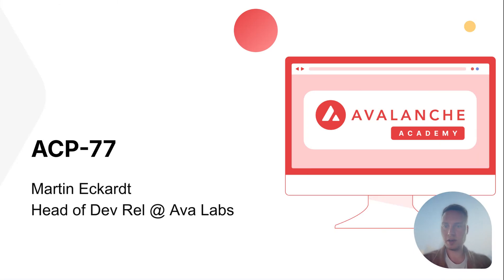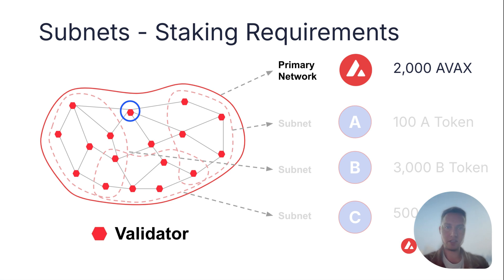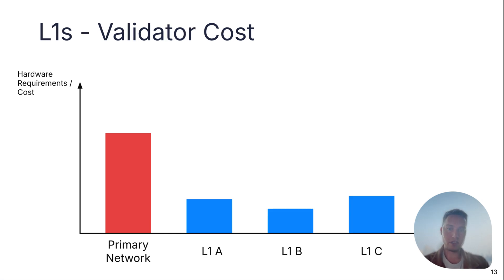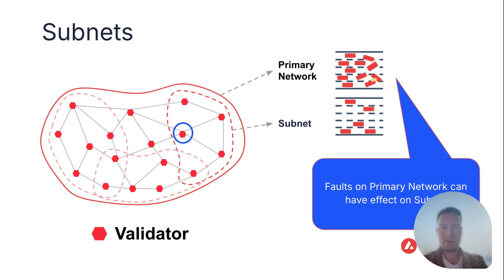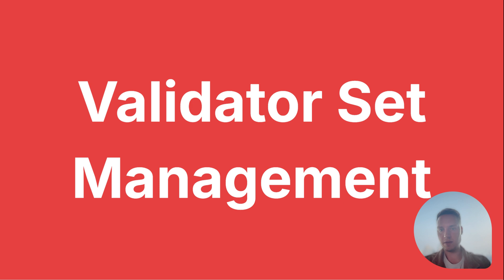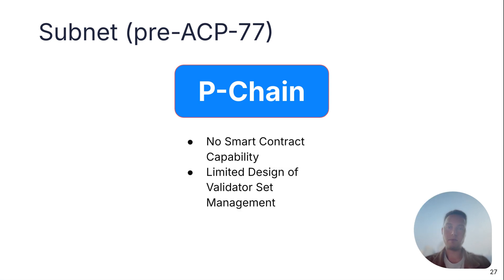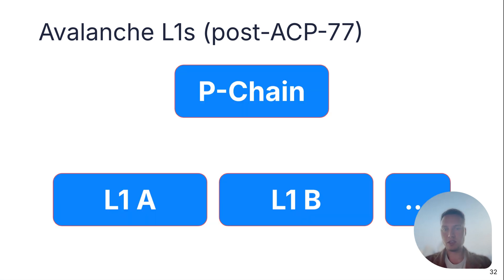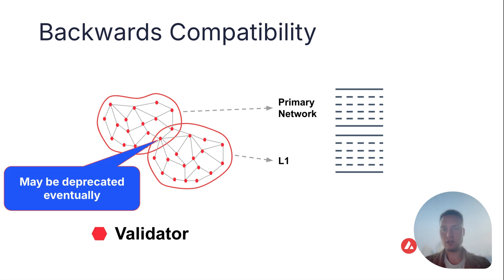What is the motivation behind ACP-77?